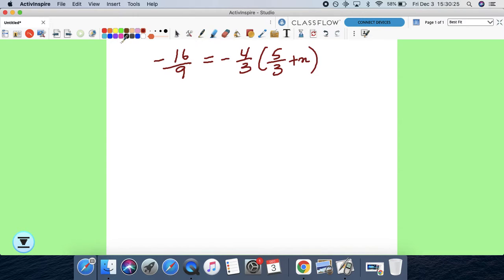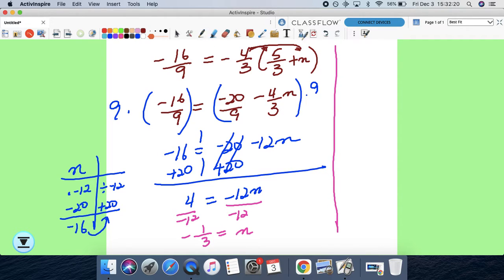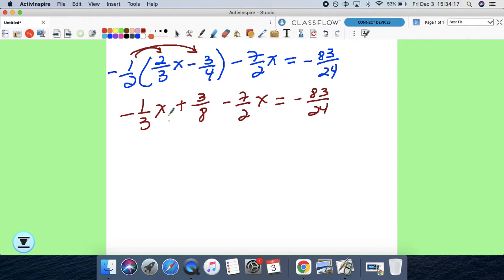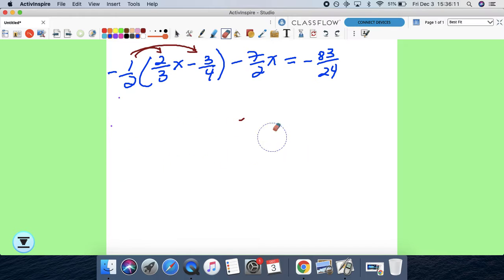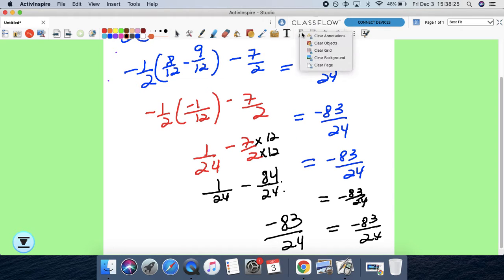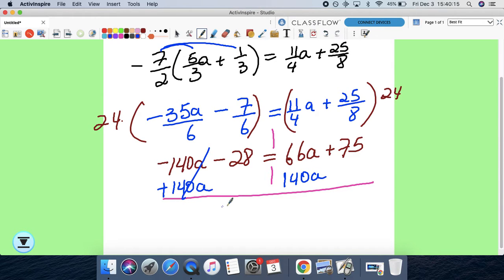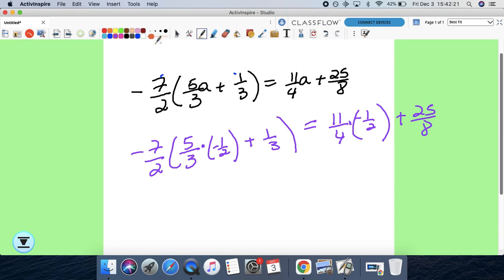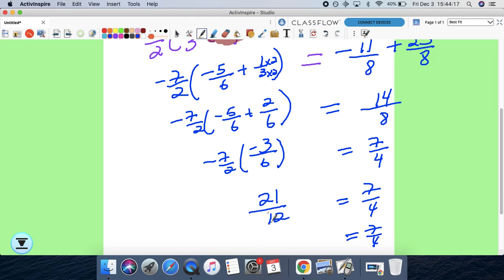Multi Step Fractions 8, 16, 26